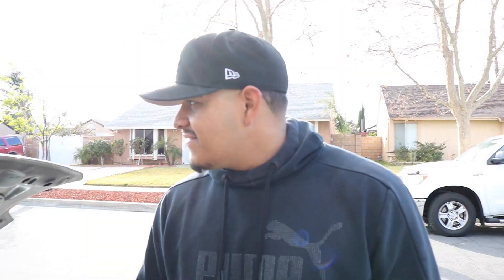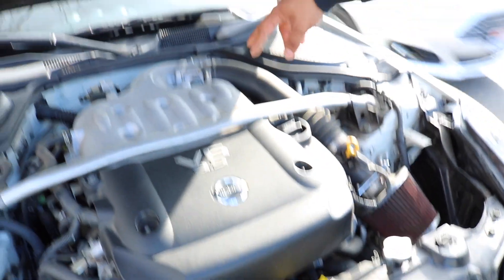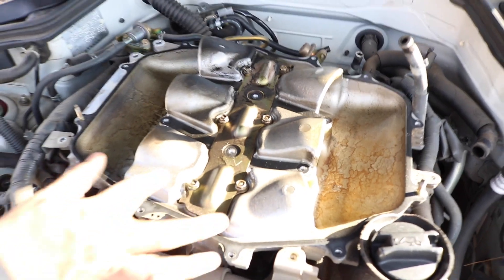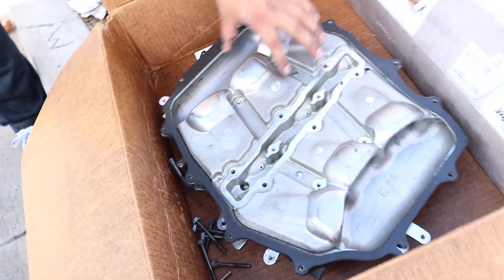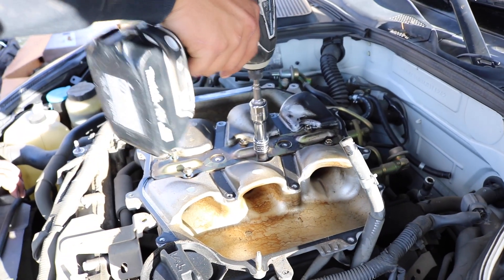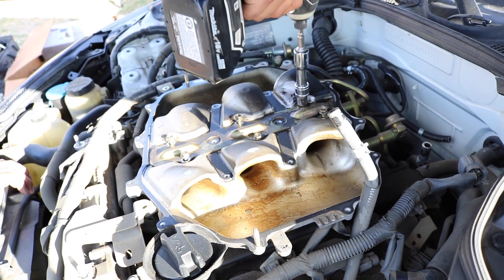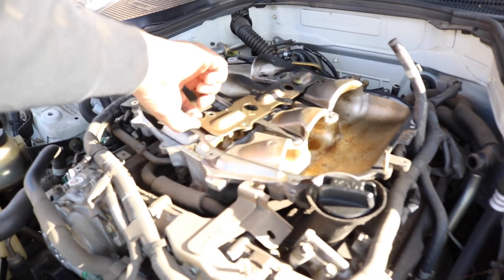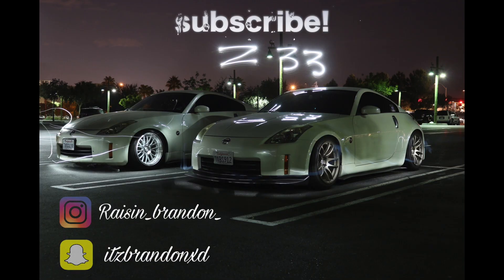Motordyne Mrev 2 lower plenum and 5/16 spacer 350z install!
pretty noticeable increase in horsepower, well worth the money.